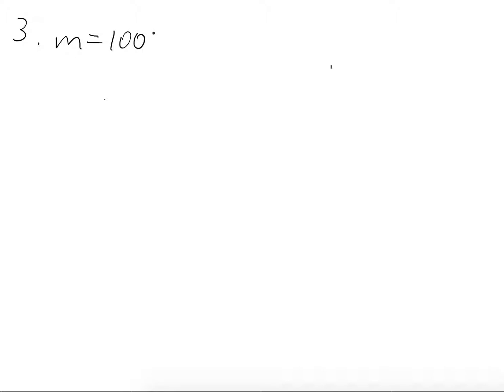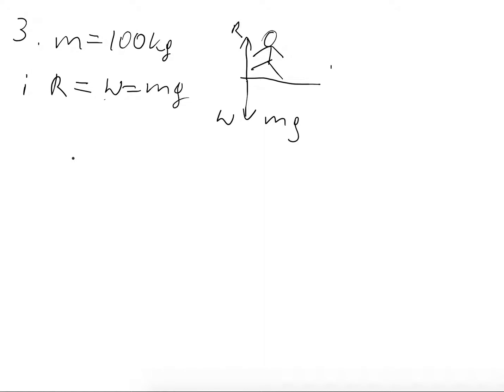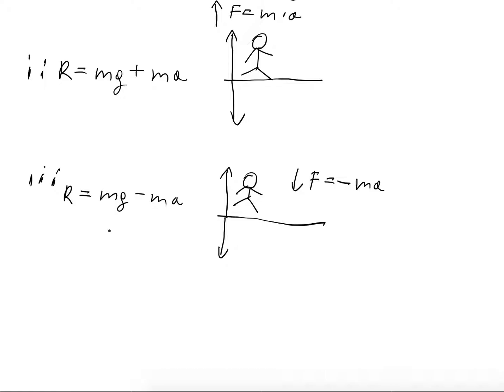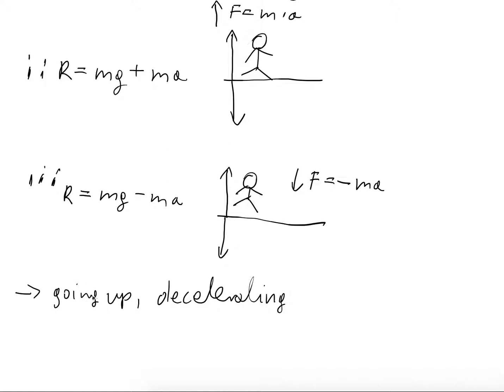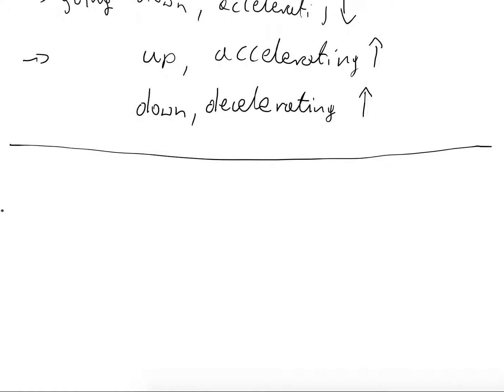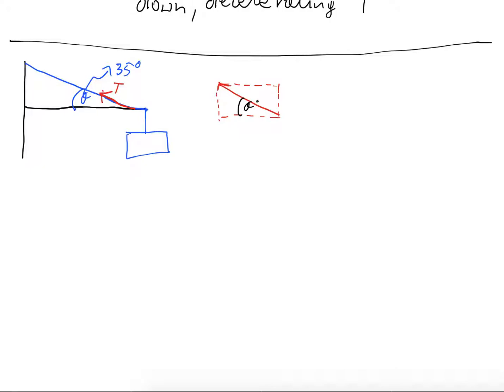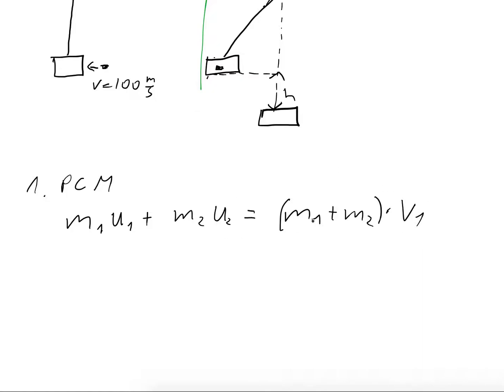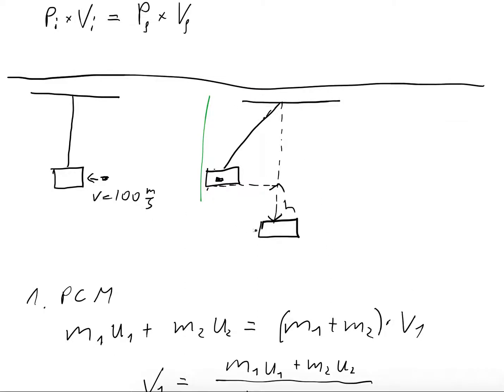Test question descriptions and hints.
Descriptions of answers to the mechanics test.